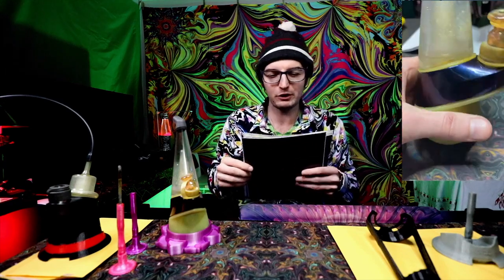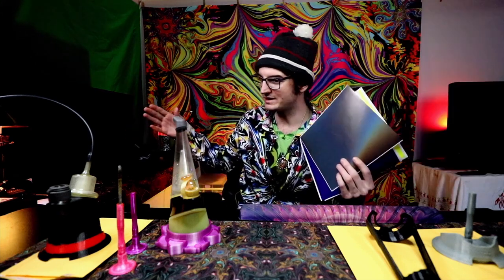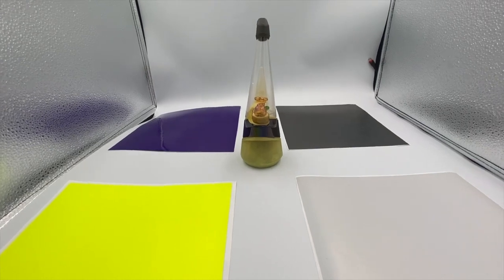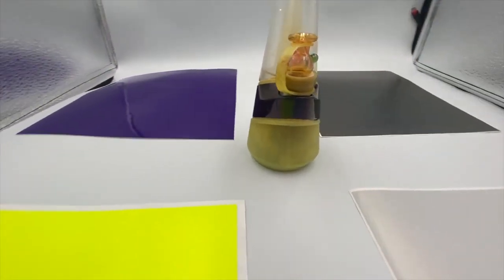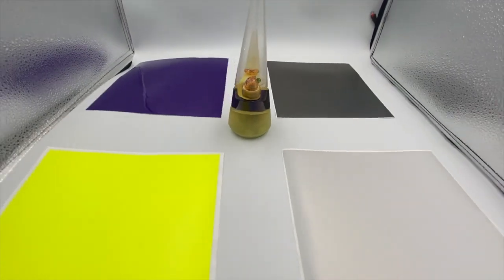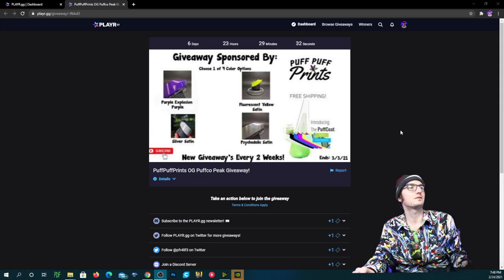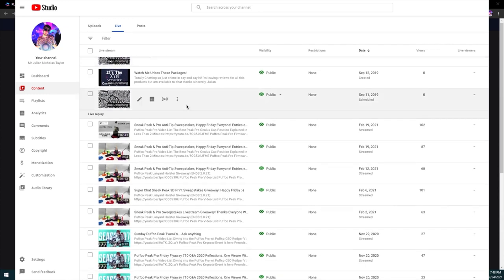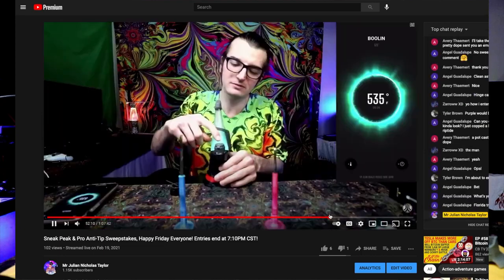OG Puffco Peak Puff Puff Print Giveaway Ends 3/3/21! ENDED